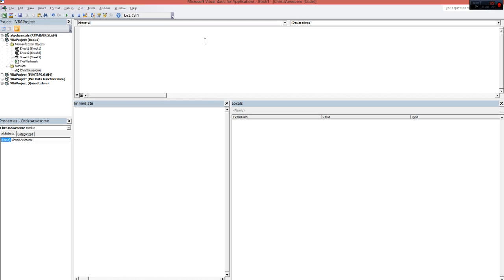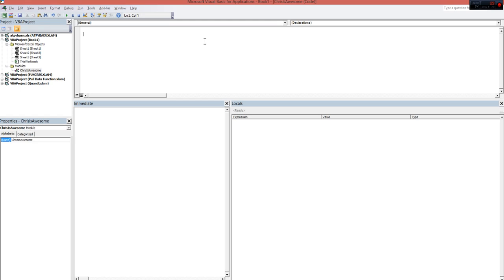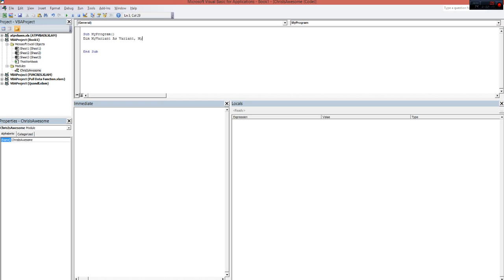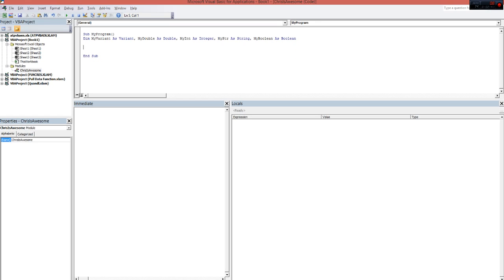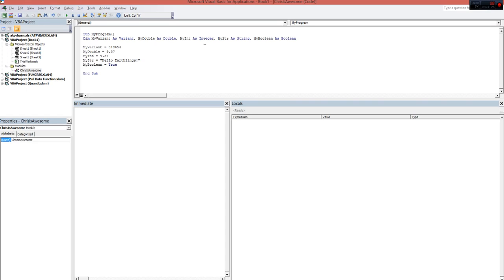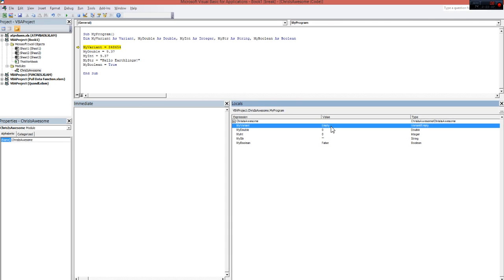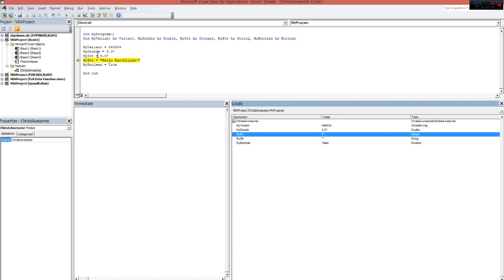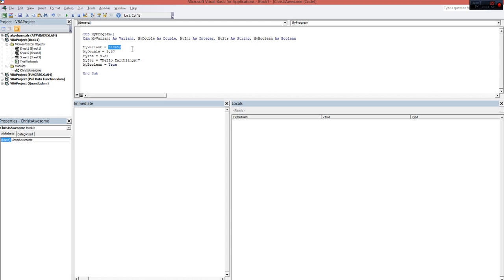VBA & Excel Lesson 1: Variables